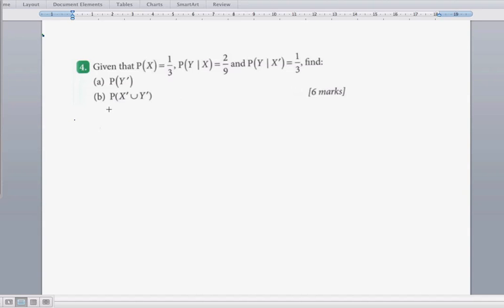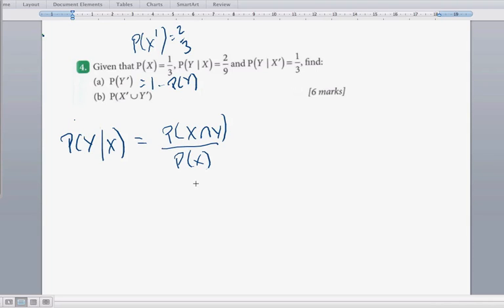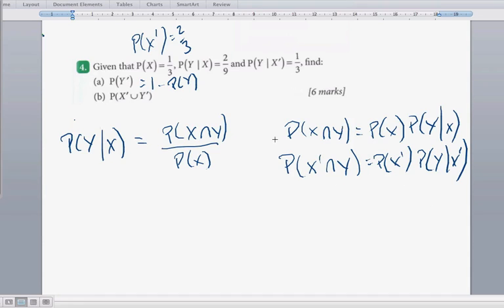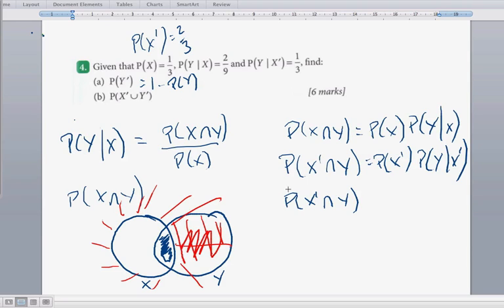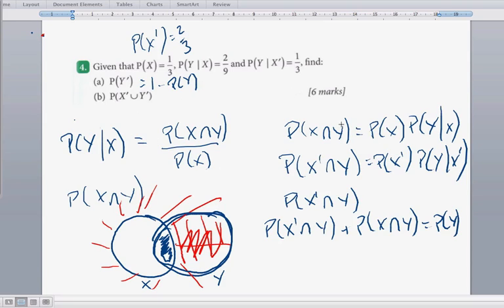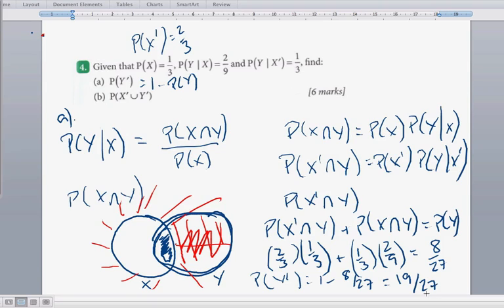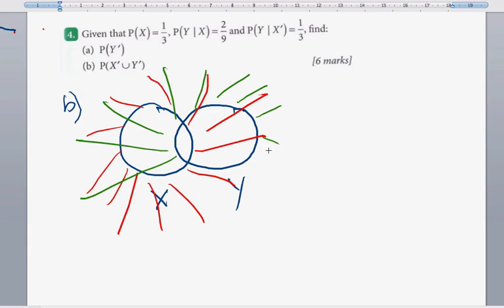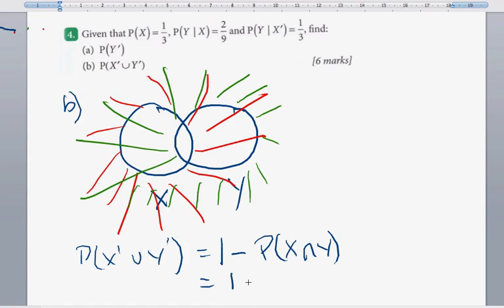IB Math HL - Venn diagrams and Probability